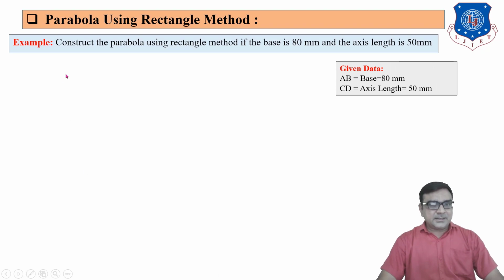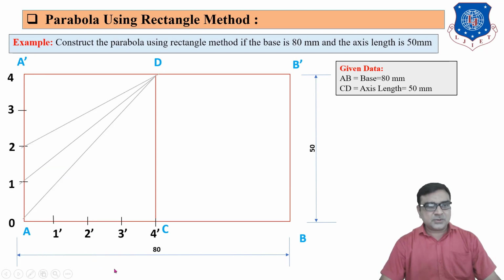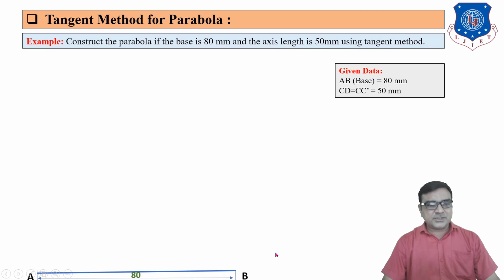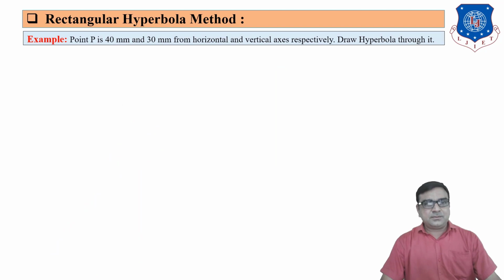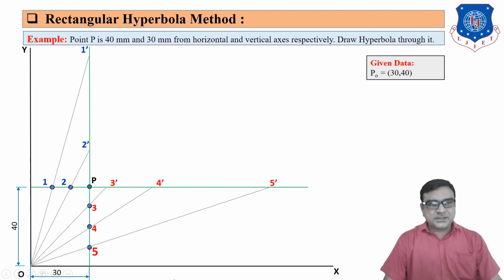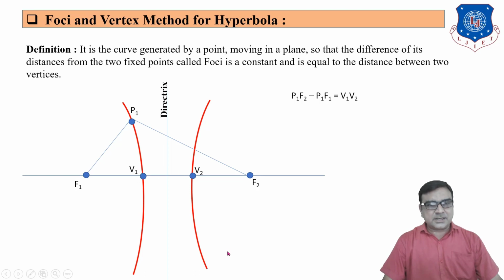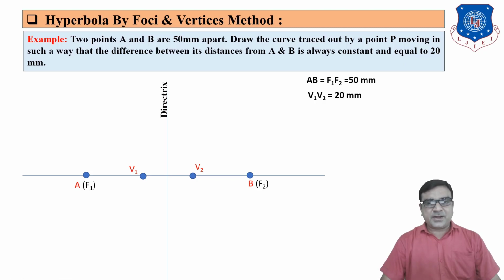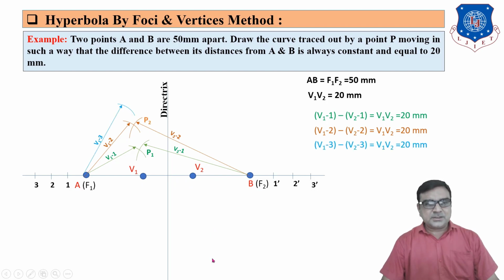Lec-11_Curves_Parabola and Hyperbola | Engineering Graphics and Design | First Year